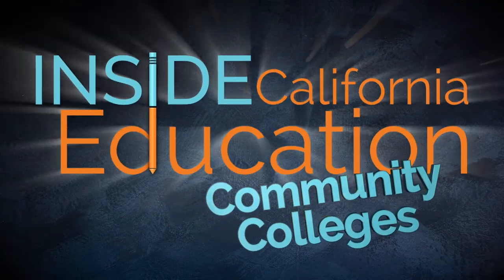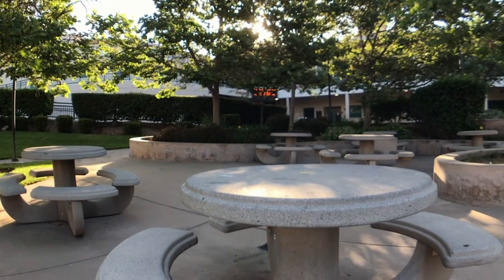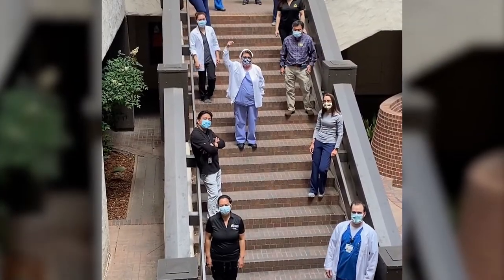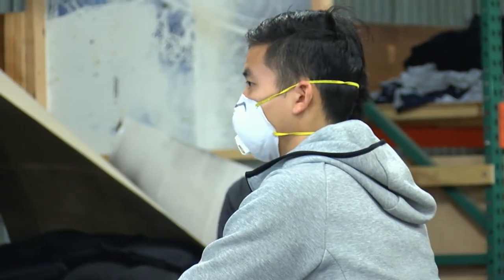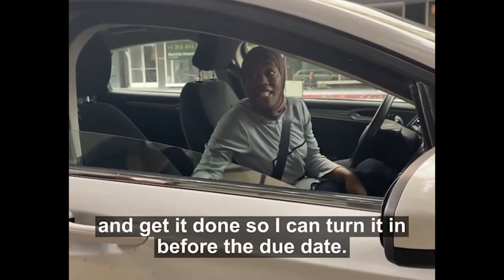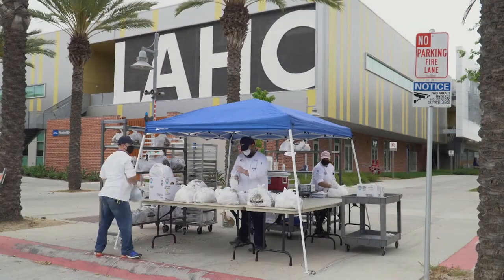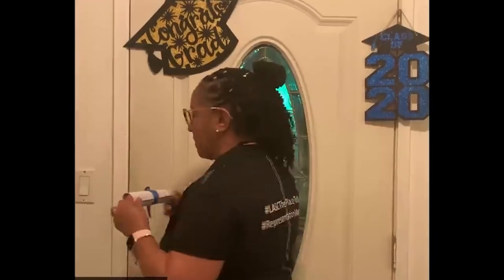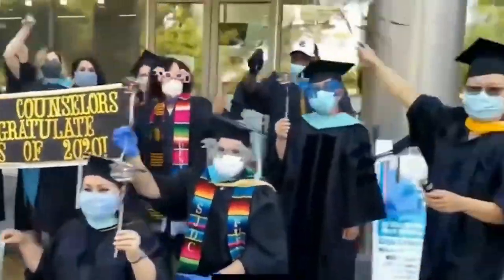Inside California Education: Community Colleges - Learning and Helping During the Pandemic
Despite the pandemic, California’s community colleges are still teaching students and enabling them to help others: Bay Area colleges using 3D printers to make face shields and masks. An acclaimed cooking program in Los Angeles switched to online learning. Sacramento colleges are providing emergency financial aid to students. A COVID-19 testing center on a Lake Tahoe campus.